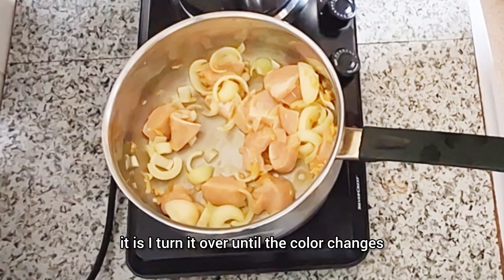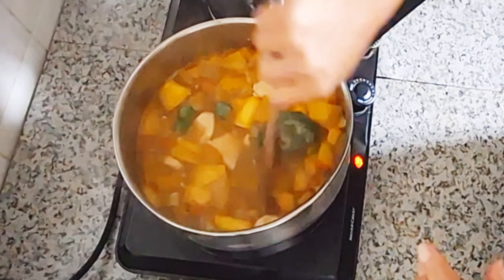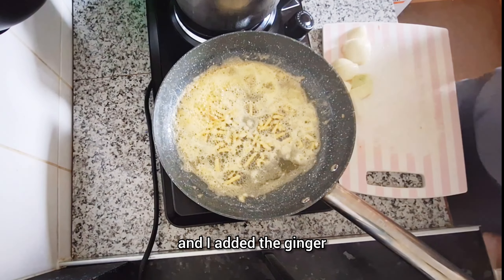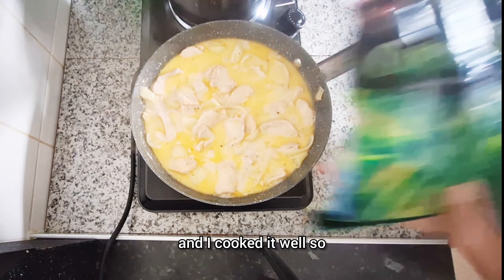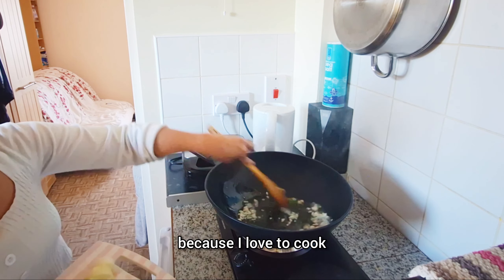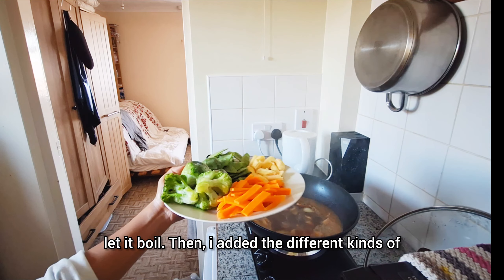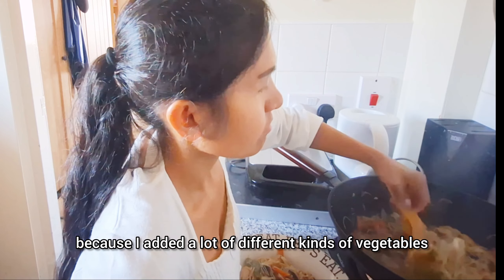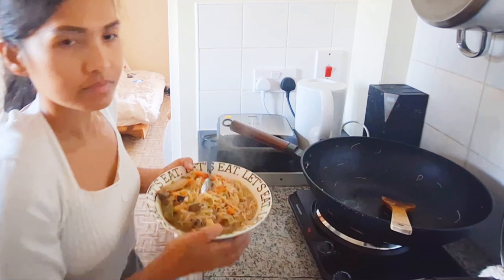COOKING 3 KINDS OF FILIPINO RECIPES MY ENGLISH HUSBAND LIKES IT! QUICK AND EASY!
About the music of this video;